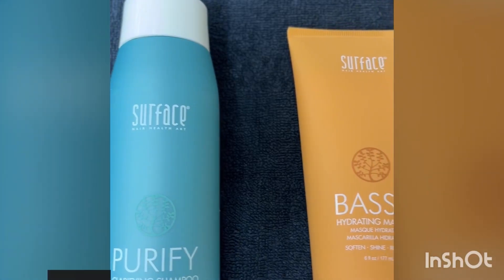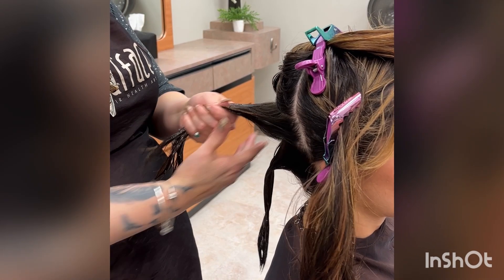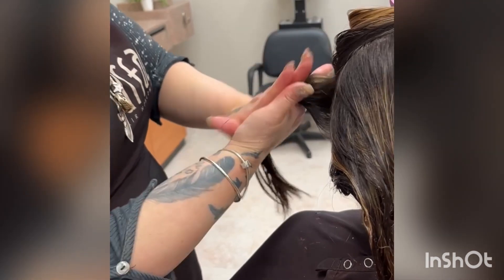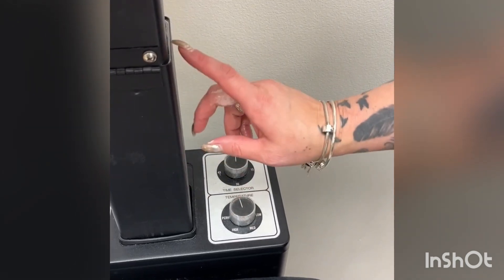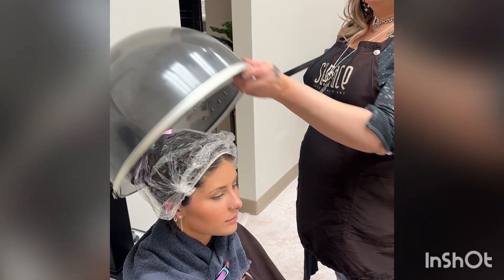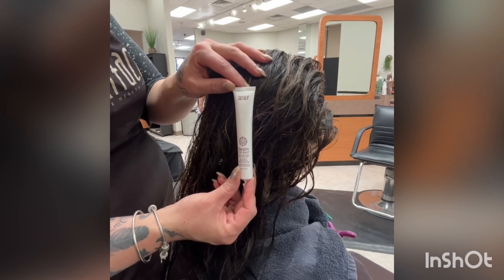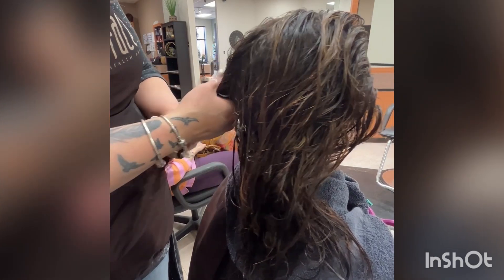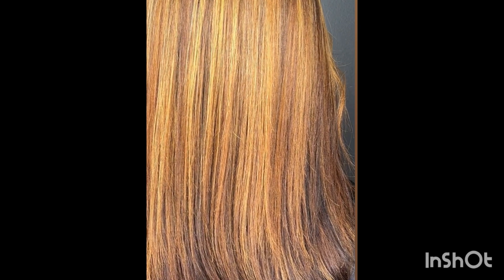Surface purify max treatment